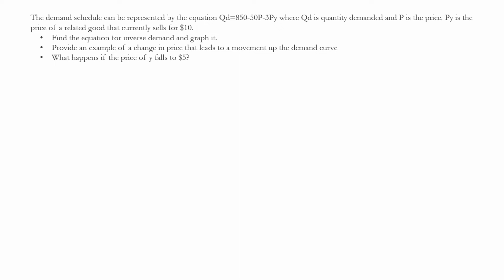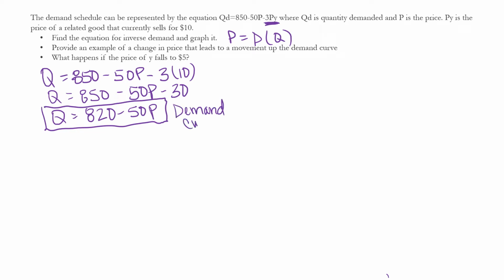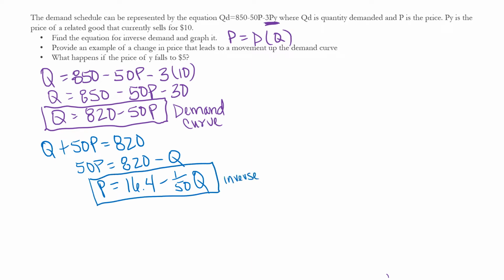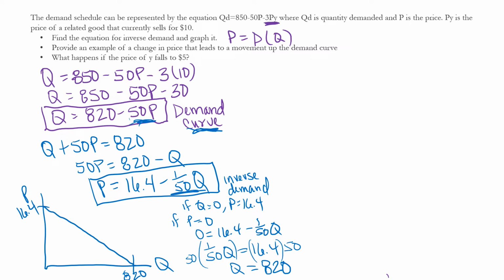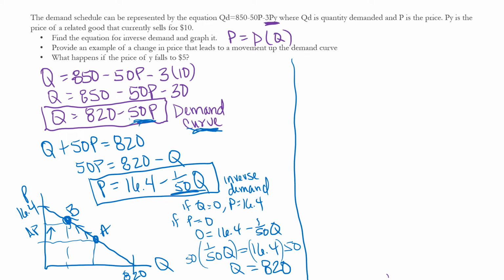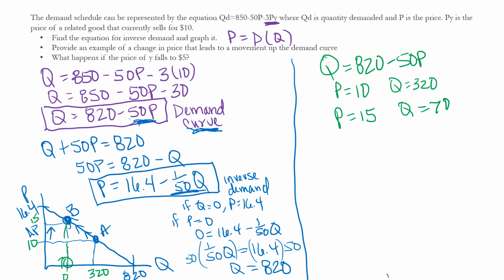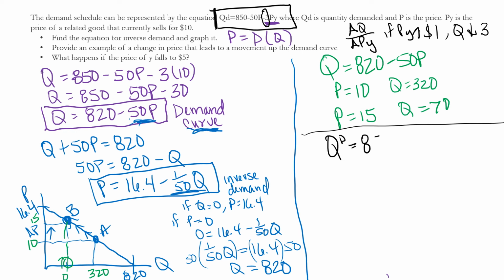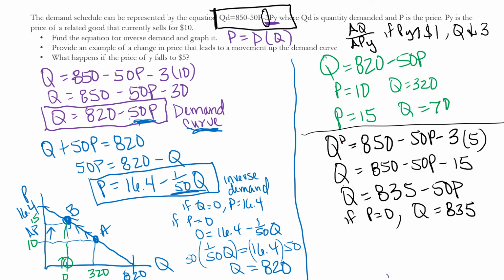Graphing demand equation from an equation with two dependent variables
Practice with demand equations. Demand as a function of price and the price of a related good. An example of a change in quantity demanded versus a change in demand.